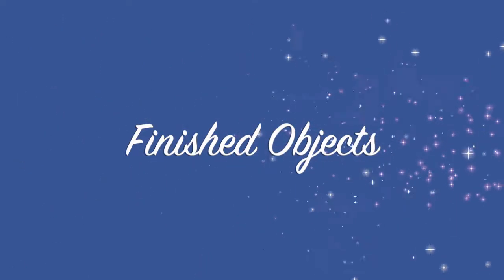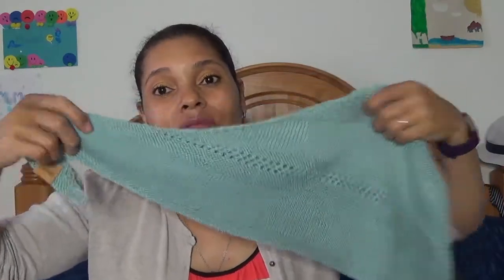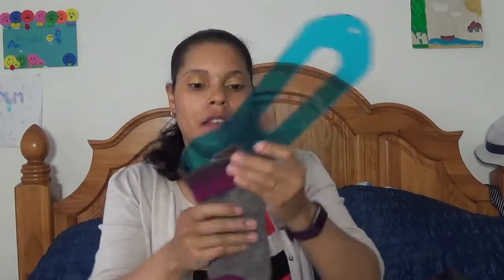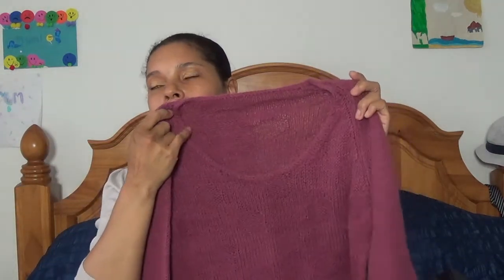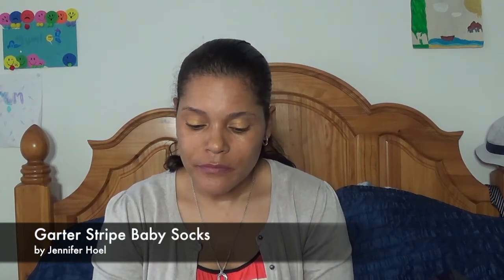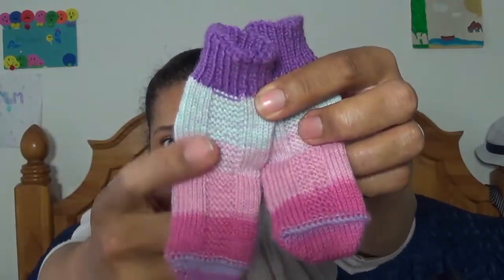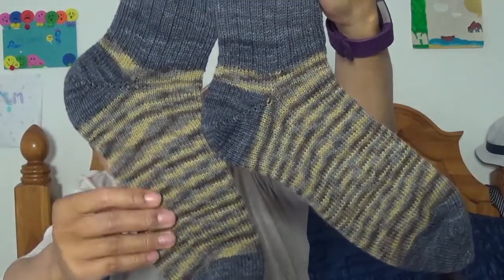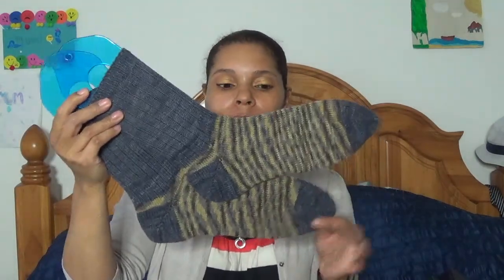Crafting Chat 7 | I just had to have it! | Ellinesscrafts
* * TIME STAMPS * *
Finished Objects: 1:17
Works in progress: 17:46
Incoming: 33:34

* * INCOMING ITEMS * *

from KnitsnPieces Podcast (Noelle and Jaclyn)  Fleece Artists National Parks Collection (Thousand Islands On)

from Mama in a Manse (Kristi): Windswept cardigan

COMMERCIAL YARNS
Stylecraft Bambino yarn (Heather)
King Cole Cotton Bamboo yarn (Wisteria)
HAND DYED YARN
WollyMamaYarns (on Etsy) (Sundown Soon)
Craft House Magic (on Etsy)  (You Spin Me Round)

Chaiogoo Twist Interchangeable Needle set (complete set)

KNIT/CROCHET/LOOM ALONGS (that I'm participating in)
Tea & Possibilities: Re Knit KAL/CAL
Woollen Homestead: Summer Socktacular 2018 and Basket of Mittens 2018
Skeindeer Knits: 2018 Year Long Mittalong
Pen Hook and Needles: PHN Tea and Tales 2018 and Autism Awareness 2018
A Crocheting Whovian: Autism Awareness 2018 and The Year of the Socks 2018